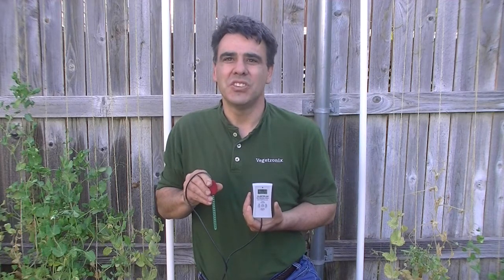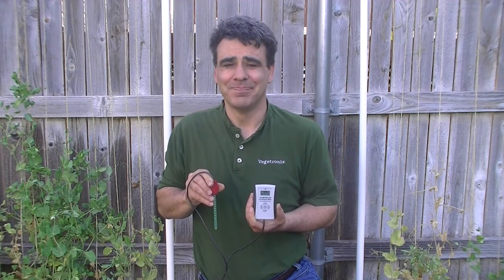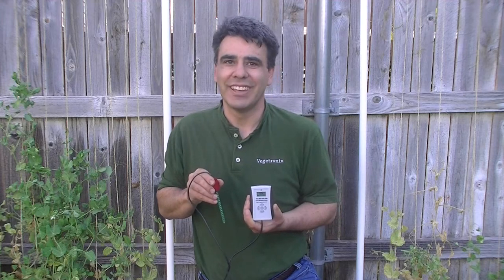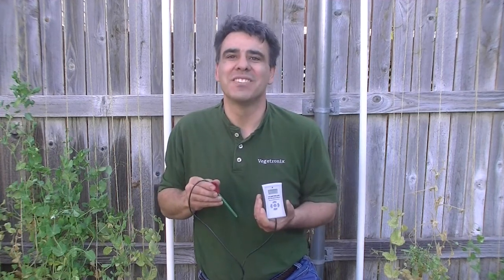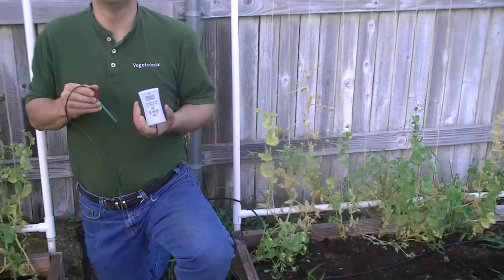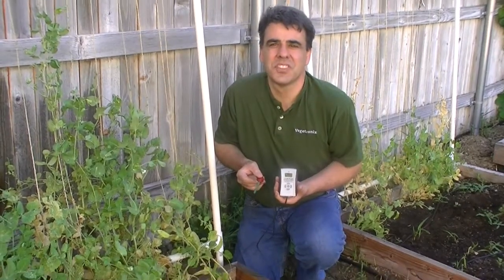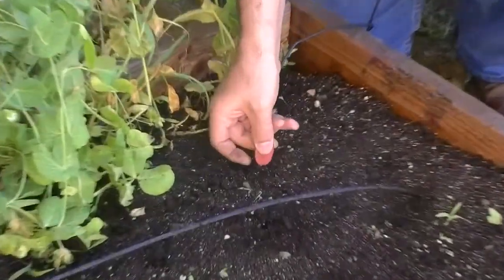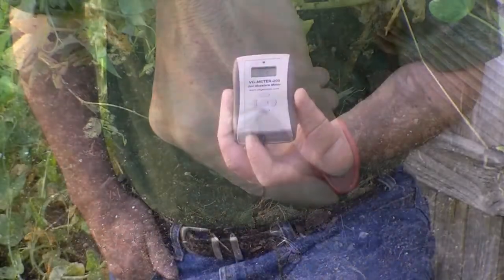Techno Gardener: Soil Moisture Meter and Dead Peas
The Techno Gardener uses the vegetronix digital soil moisture meter to figure out why his sugar peas in his garden boxes are dying.